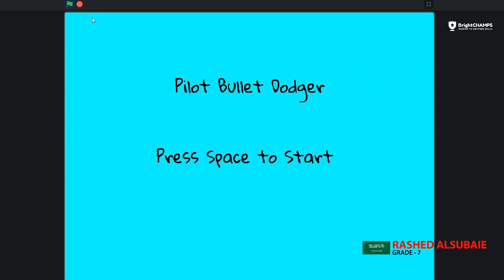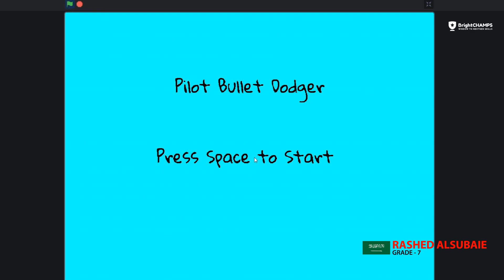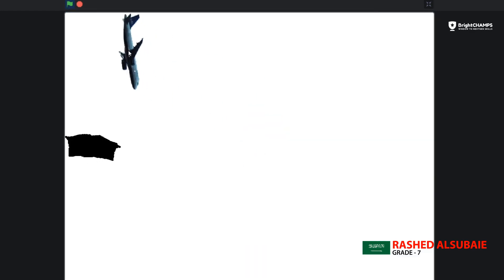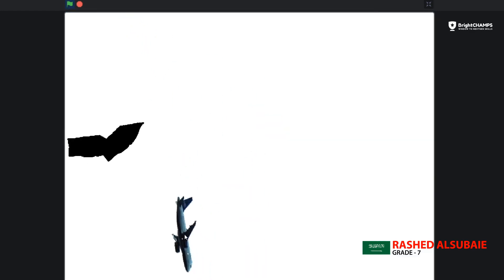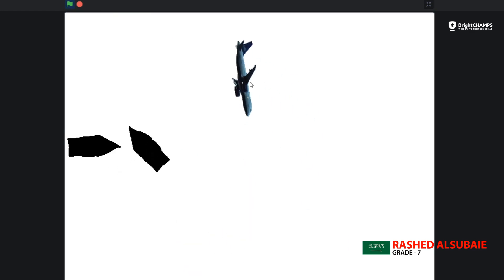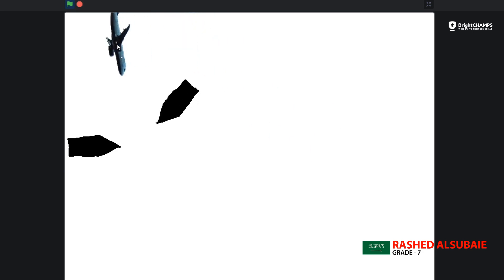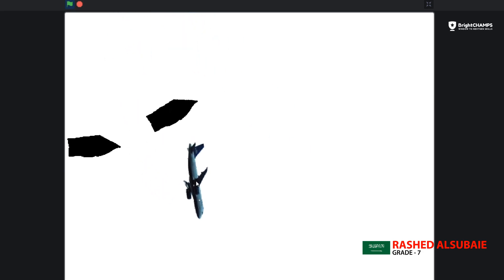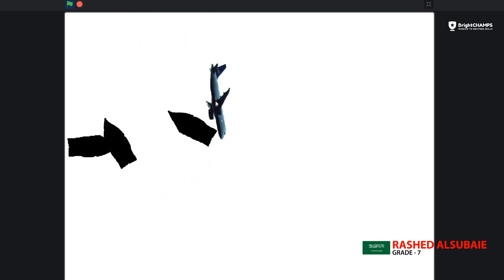Rashed Alsubaie - International Scratch Olympics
👉 Different countries, different students, one place... BrightChamps
Here are some of our top performers from the Scratch Olympics which was held by BrightChamps at an international level.

Check out this video where Rashed Alsubaie presents his App. We are glad he enjoys his classes and loves coding as much as we do. 🌟
📚 Click here to Book your FIRST FREE CLASS with Bright Champs
The 5 pillars of our curriculum include:

➡️ Advanced Tech
➡️ Creative Thinking
➡️ Scientific Exploration
➡️ Coding Foundation
➡️ Team Work